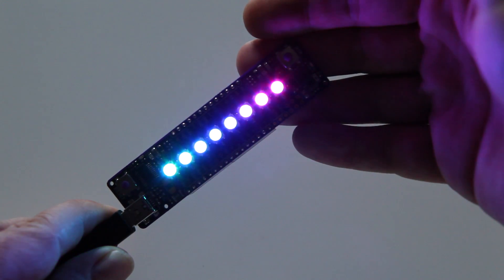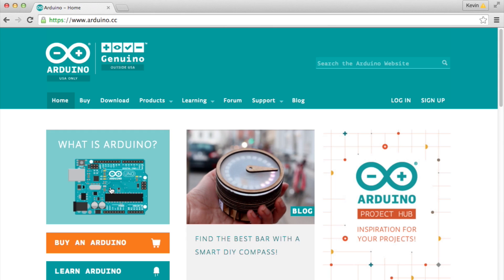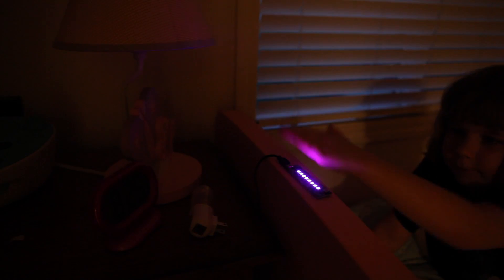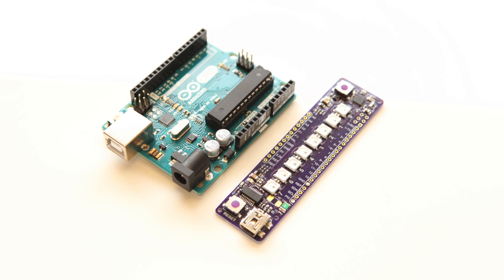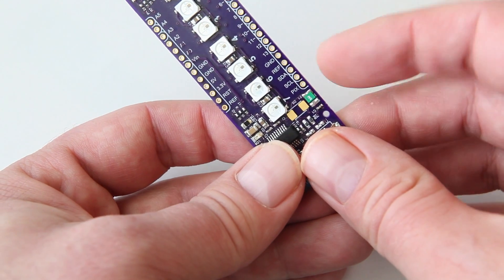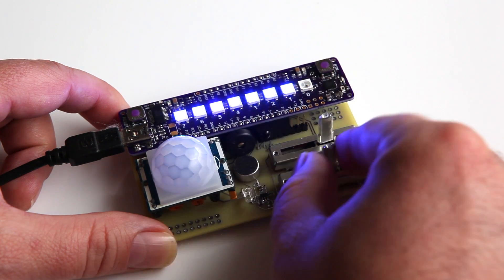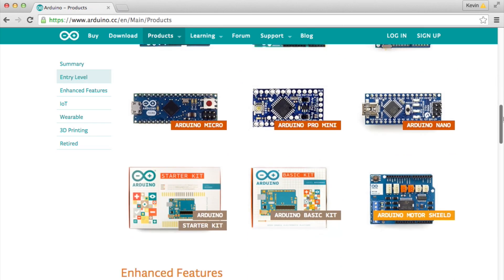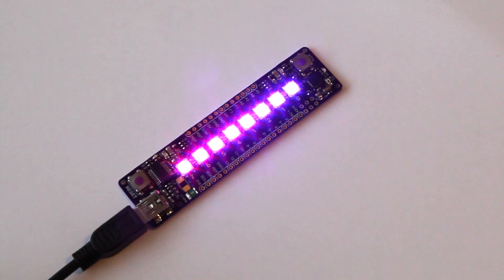Plumduino Kickstarter Video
Plumduino DIY Programmable Light Kickstarter Video
Learn to program your own Arduino based light. Turn it into your first Maker project. Now live on Kickstarter!!